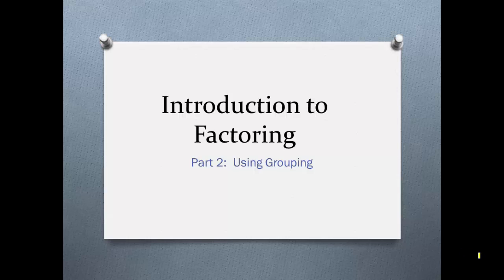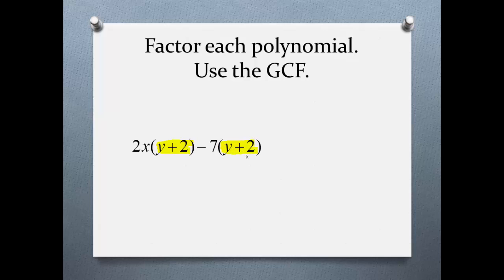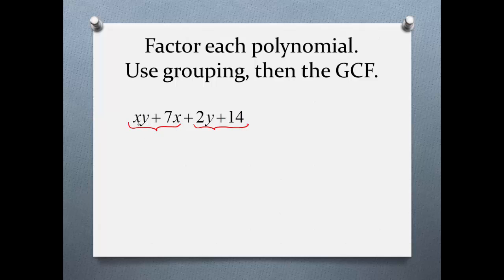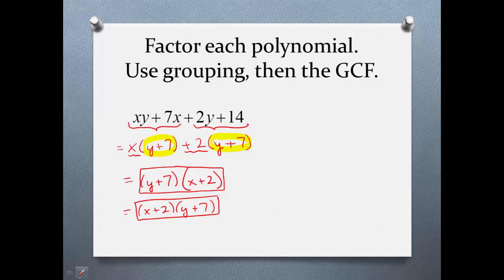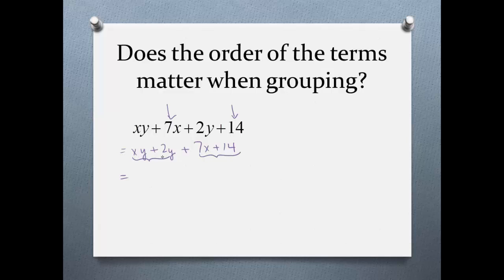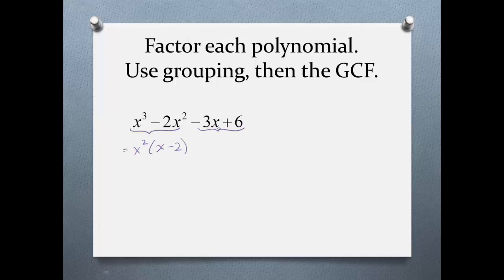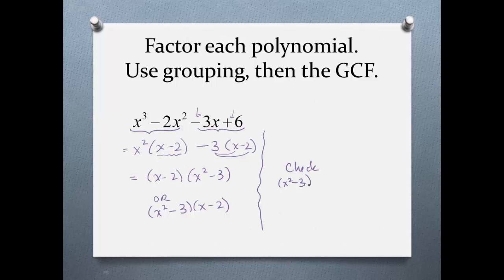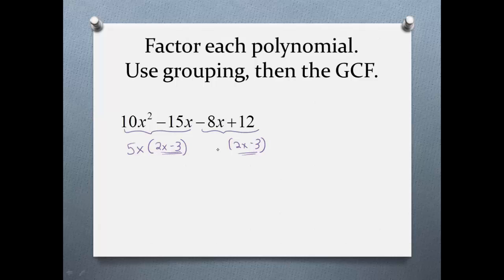Factoring by Grouping